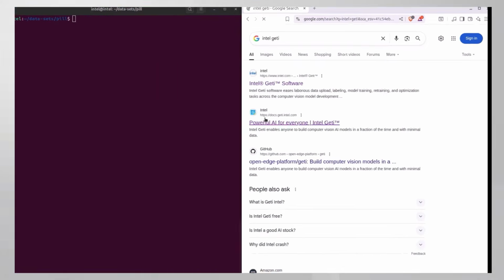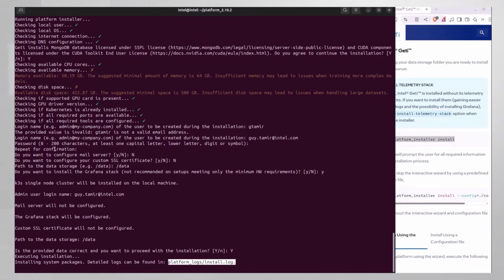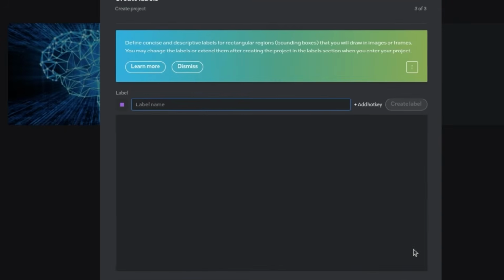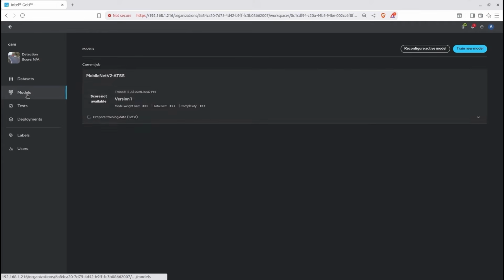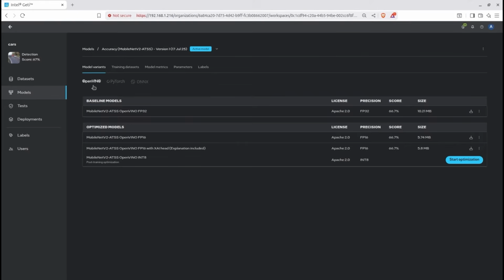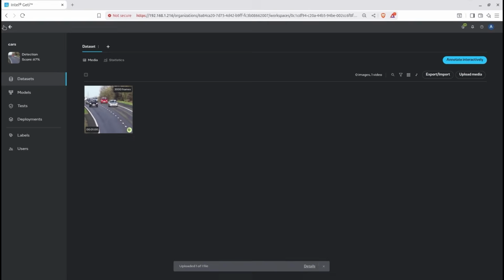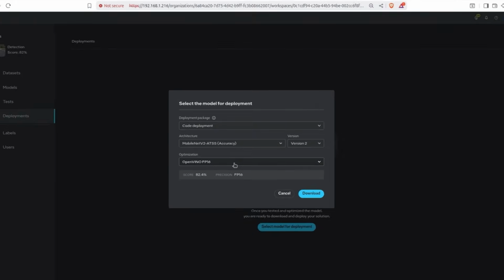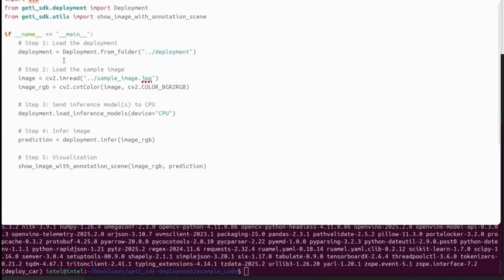Hello World! – From Install to Deployment Made Simple | Geti™ | Intel Software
How to go from install to deployment—the “Hello World” of Geti™.
Whatever you plan to build with Geti™, this is the best place to begin.

What’s inside:
• One‑click installer, prerequisites, and GPU driver checks
• Create a project (car detection), upload data, and annotate just a few frames
• See Active Learning boost accuracy fast (from first model to better results)
• Package for deployment with simple code (plus OpenVINO options)
• Teasers for deeper dives: AWS/Azure installs, model versions, quantization, and more